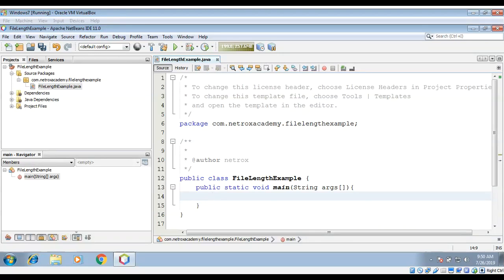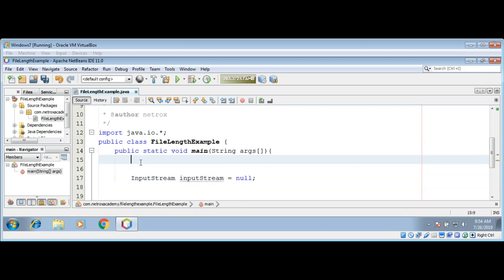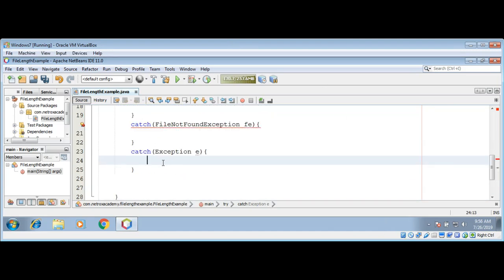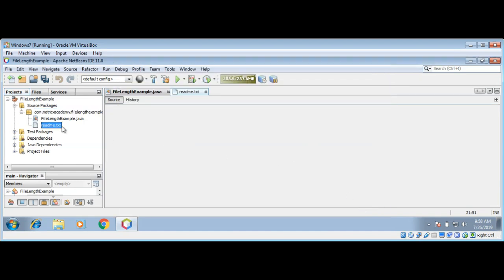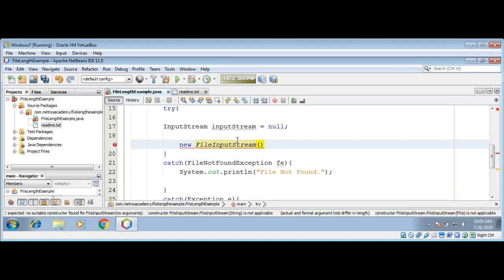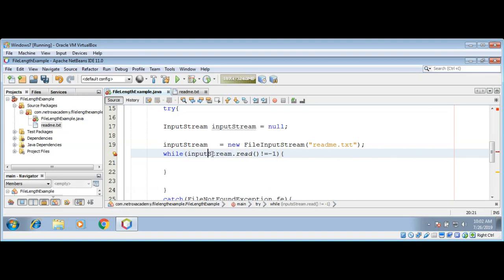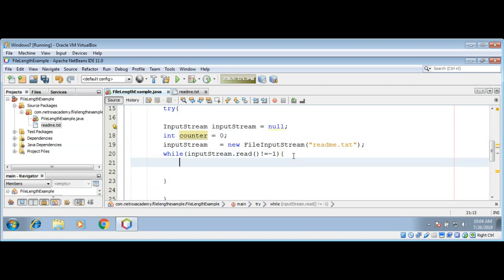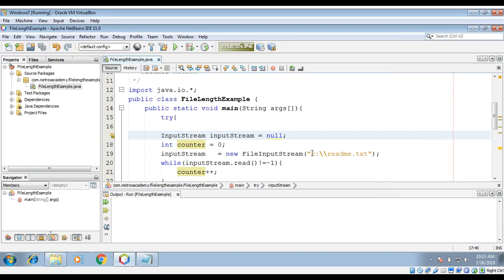JAVA Program To Determine File Length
In this video we will write a  JAVA Program To Determine File Length.
To determine the file length we can open it in binary mode.